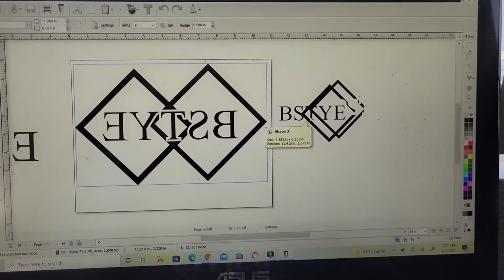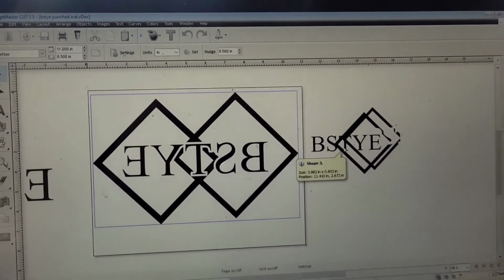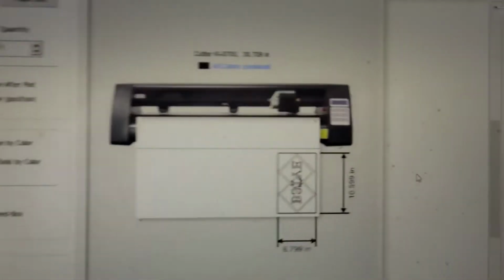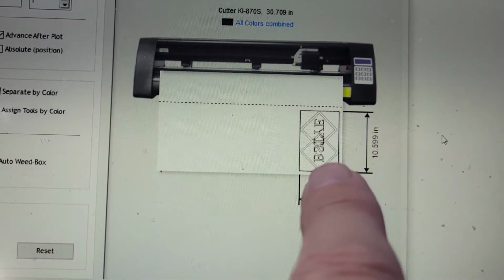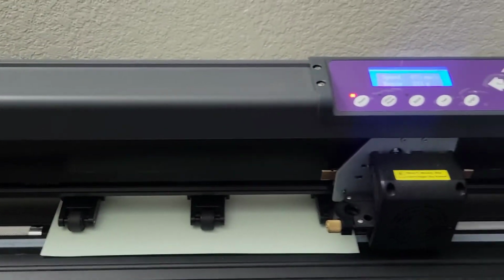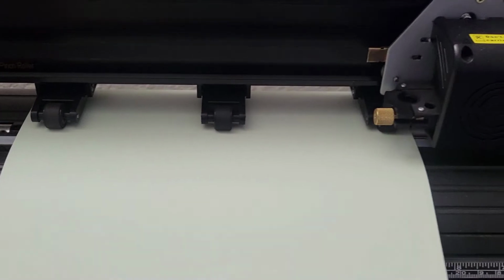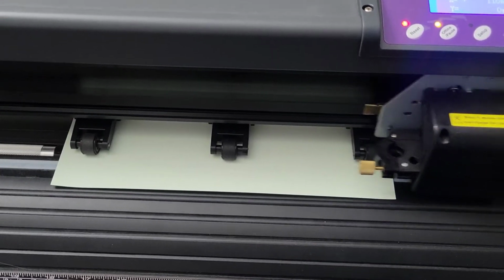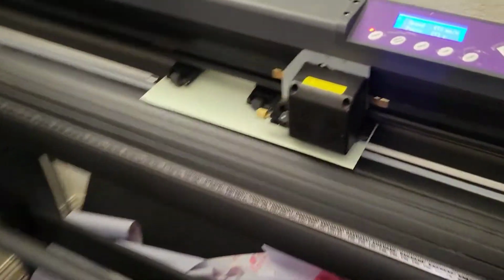How to setup and cut vinyl vevor cutter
link for the heat press vinyl for shirts